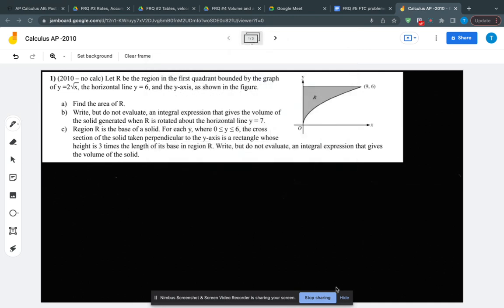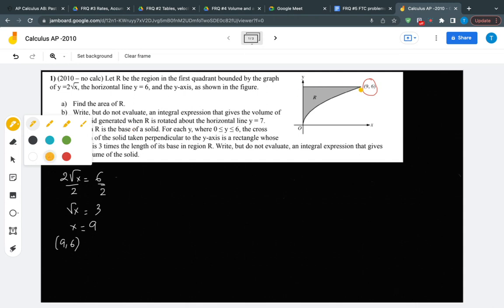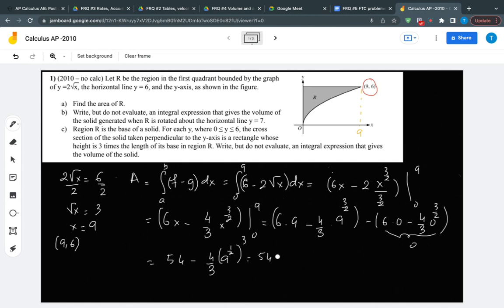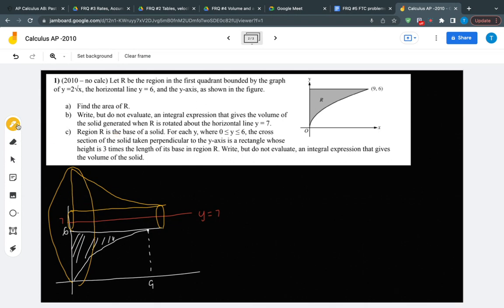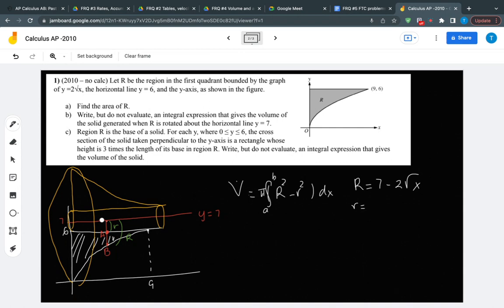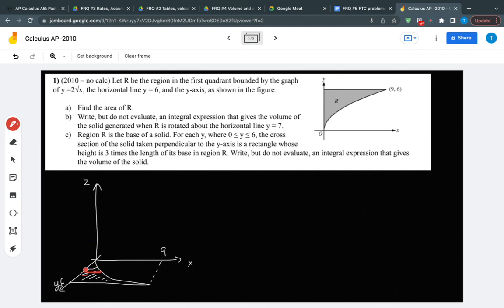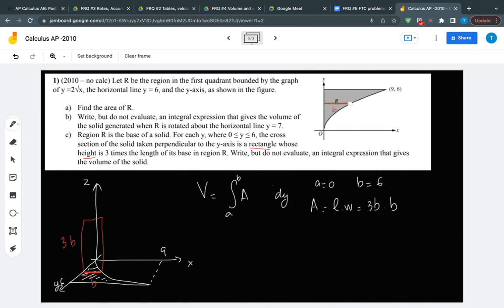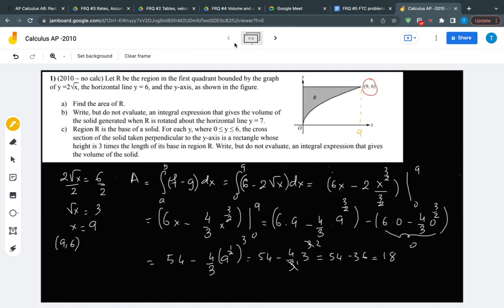Calculus AB: Area, Volume (Washer, Cross Section)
Use integral to find area and volume